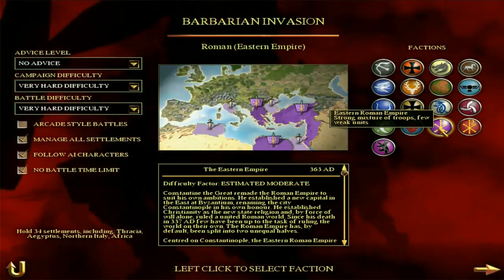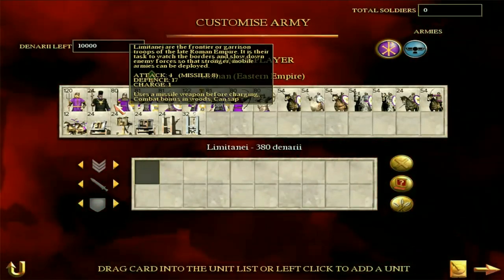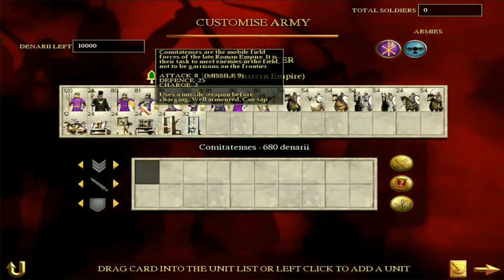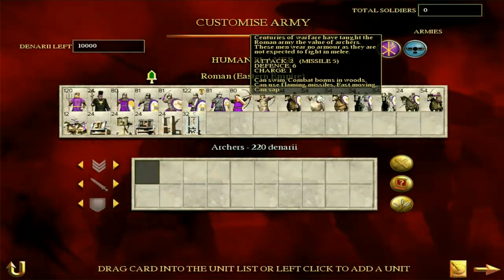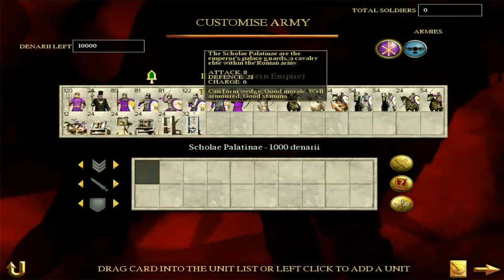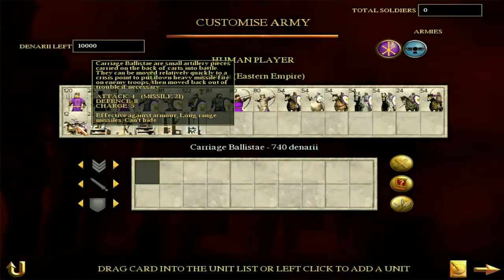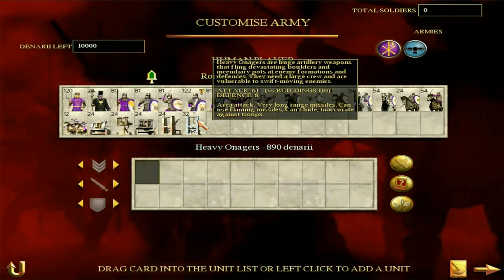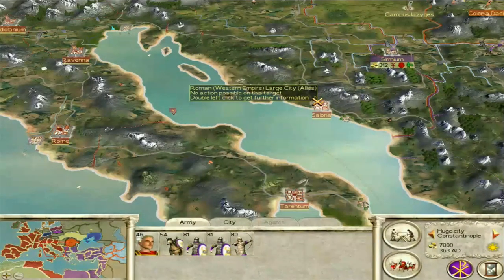Eastern Roman Faction Guide: Rome Total War Barbarian Invasion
Today we discuss strategy, tips and advice for the Eastern Roman Empire campaign for Rome Total War Barbarian Invasion